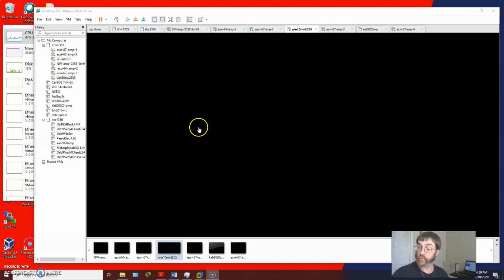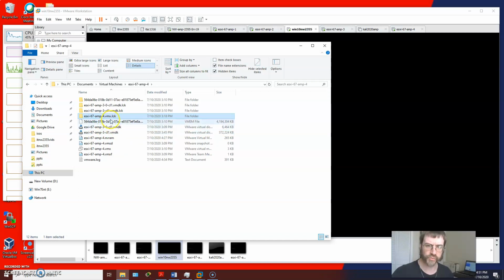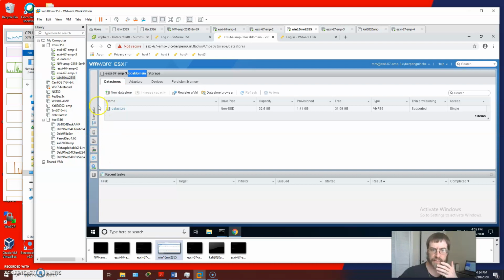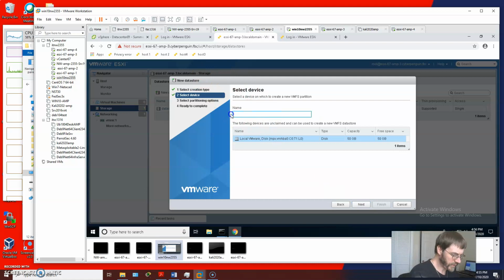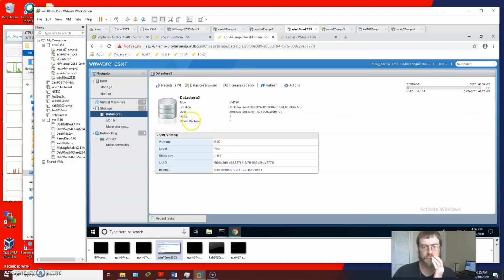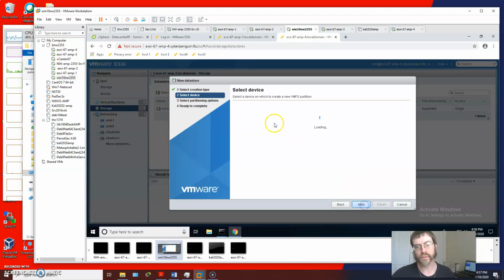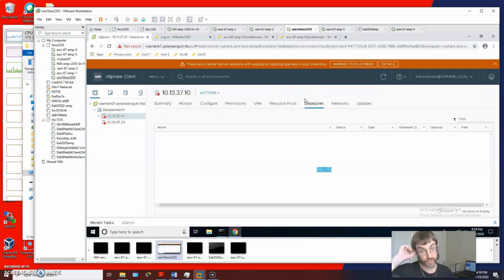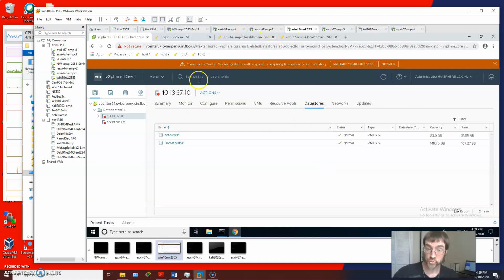Demo: Creating New Datastore for vSphere 6.7